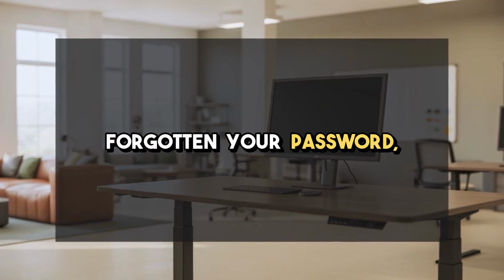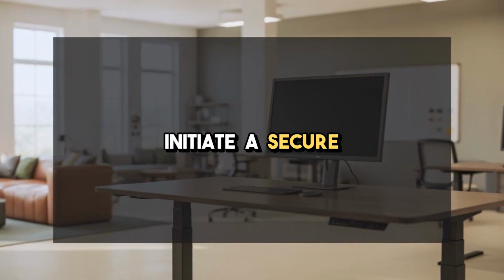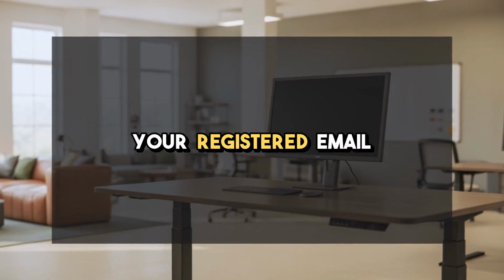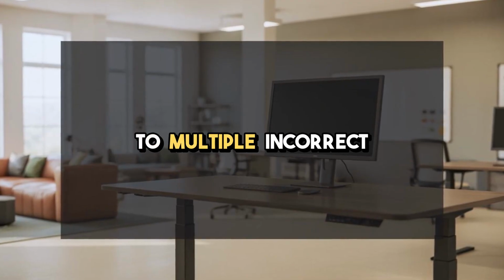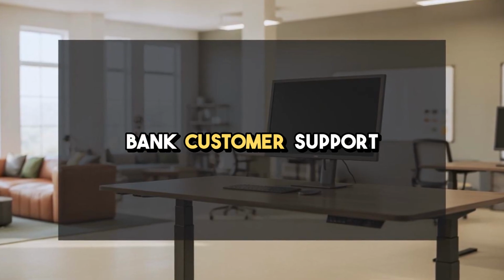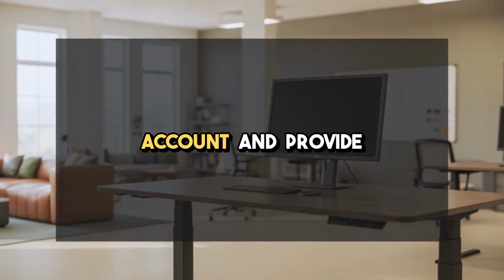How to fix First Republic Bank login issues - quick guide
Struggling with First Republic Bank login issues? In this quick guide, we’ll walk you through the most common problems and provide easy solutions to get you back into your account in no time. Whether you’re facing password resets, account lockouts, or technical glitches, our step-by-step instructions will help you resolve these issues efficiently. Don’t let login troubles hold you back - watch now and regain access to your banking services effortlessly!